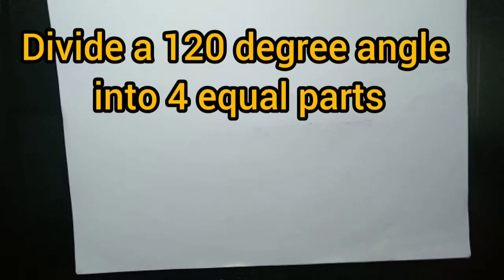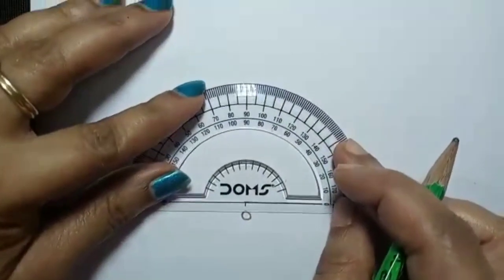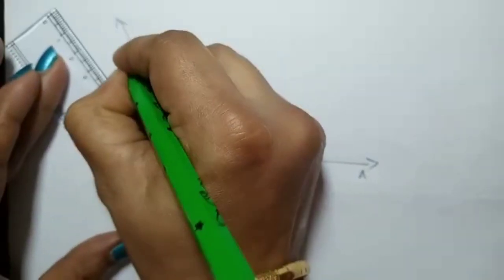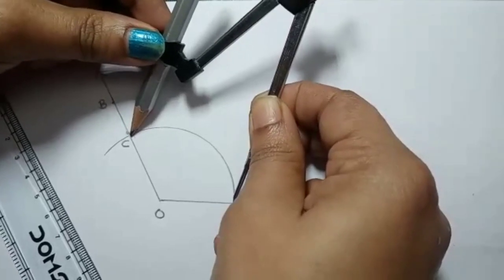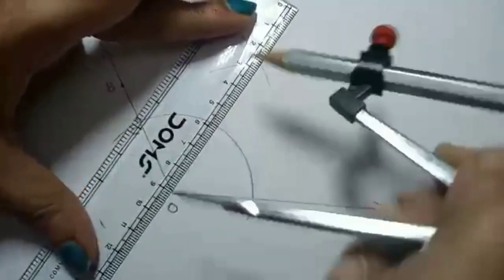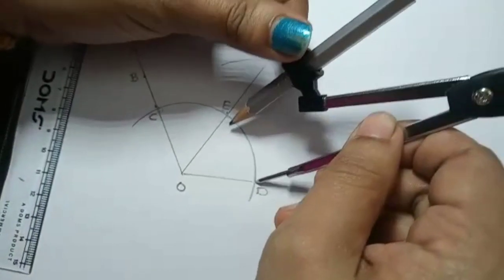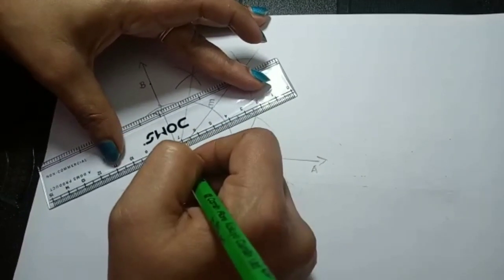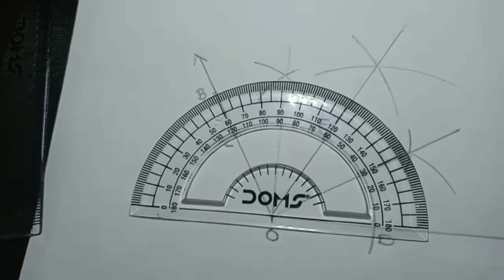Construction: Divide an angle into four equal parts